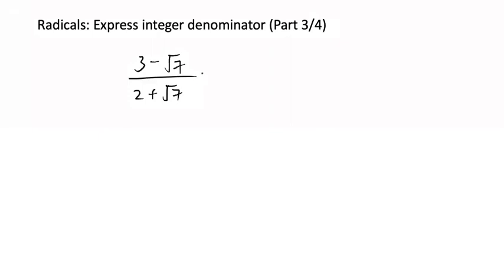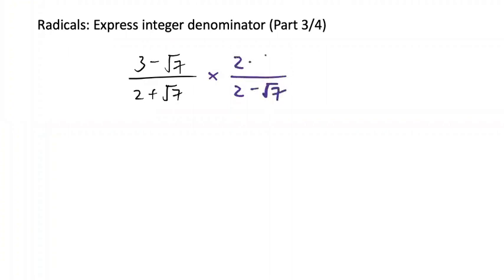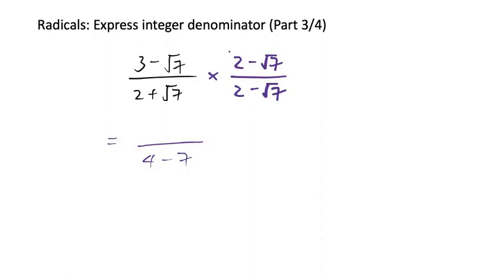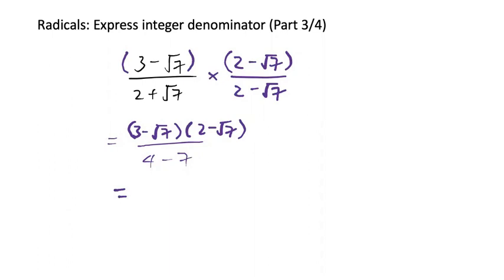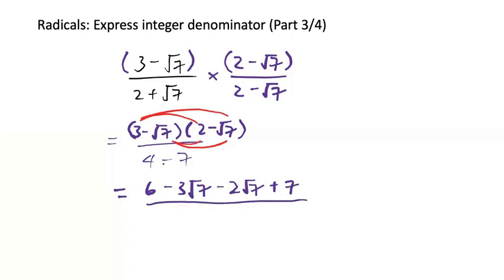Radicals: Express Integer Denominator (Part 3/4)